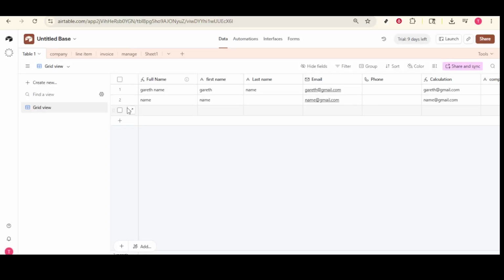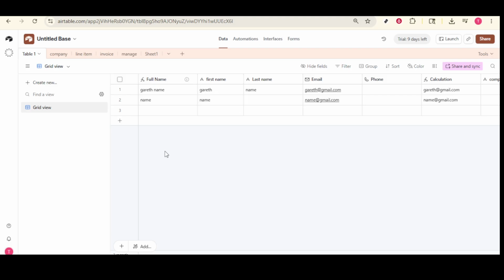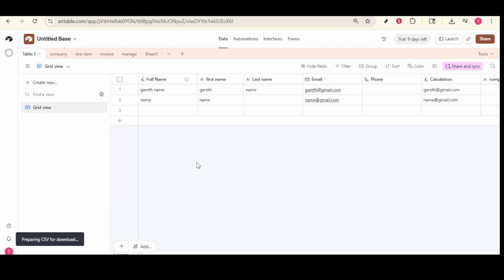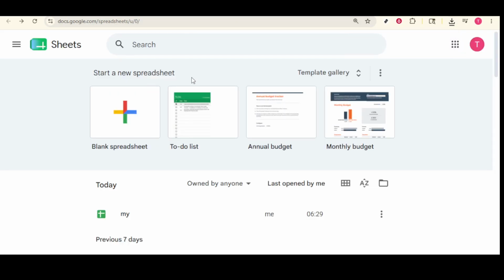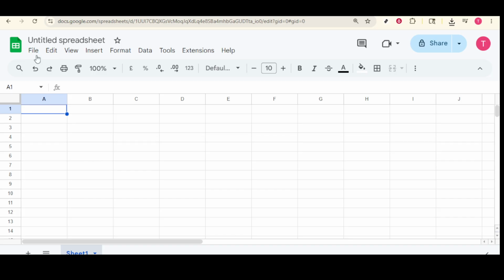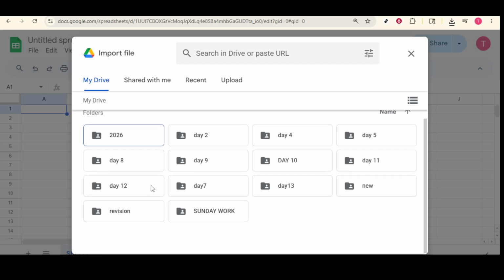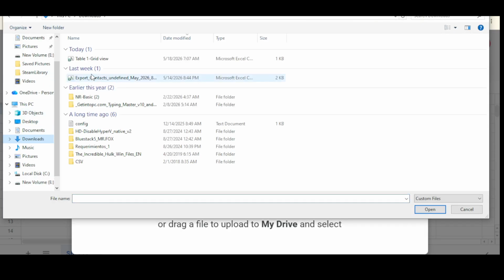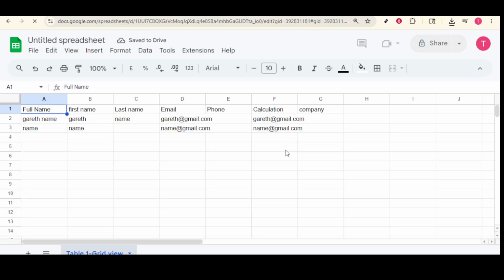How To Export Airtable To Google Sheets